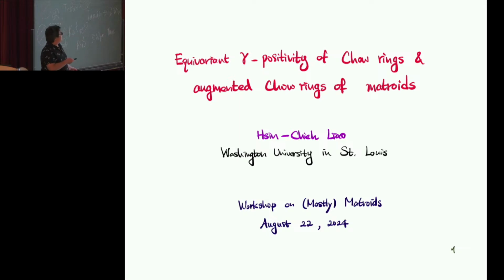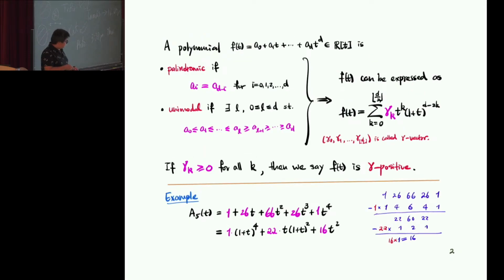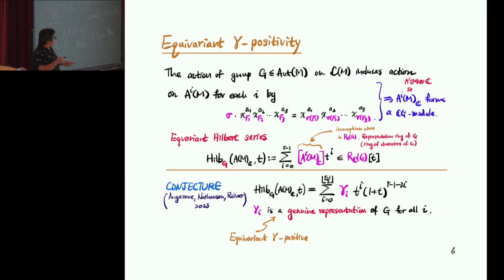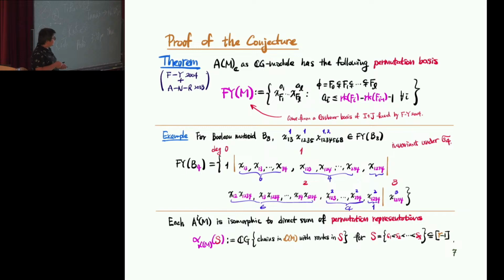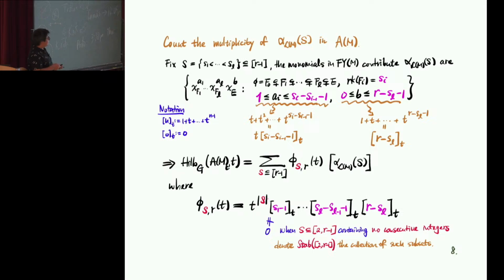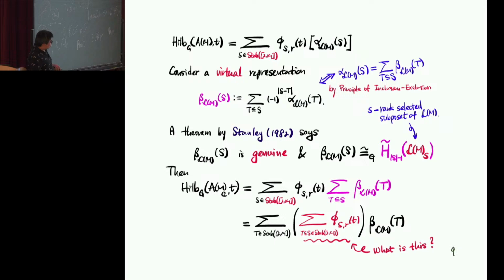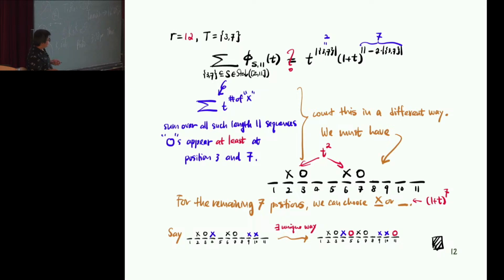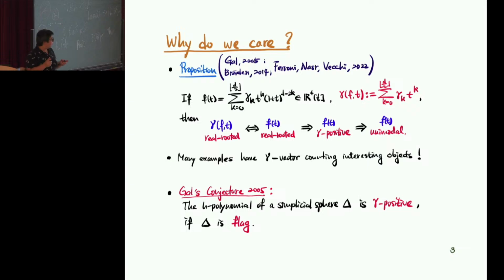2024.08.22, Hsin-Chieh Liao, Chow rings and augmented Chow rings of matroids are equivariant γ-posit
2024 Workshop on (Mostly) Matroids

Hsin-Chieh Liao, Chow rings and augmented Chow rings of matroids are equivariant γ-positive
August 22, Wednesday @ 10:10 AM - 10:35 AM KST